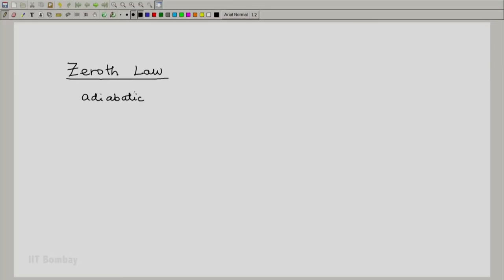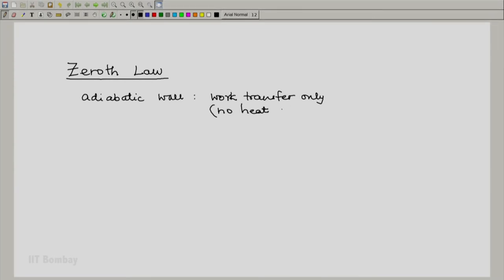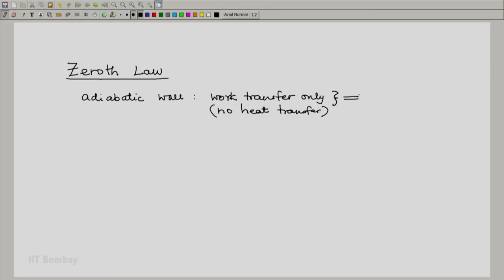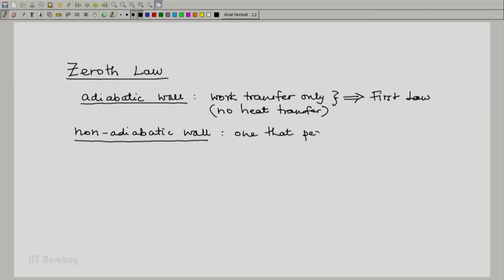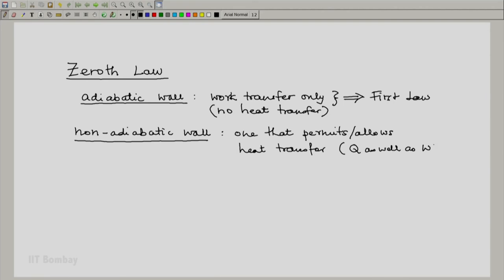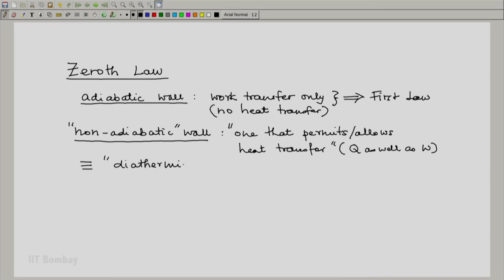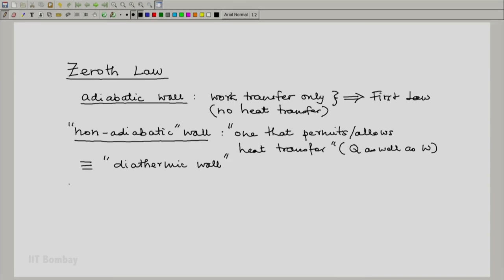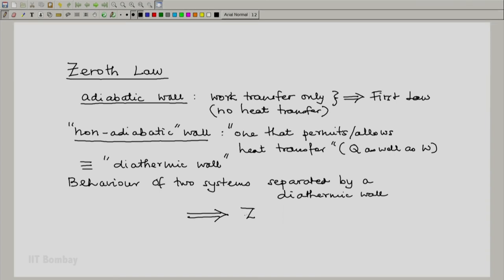ME209x S038 The Zeroth Law 1 Diathermic Walls